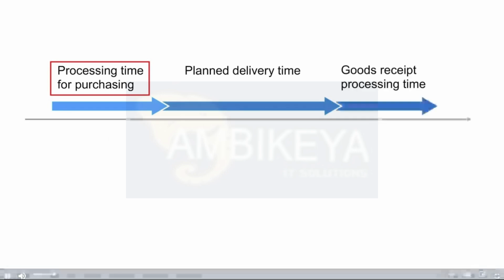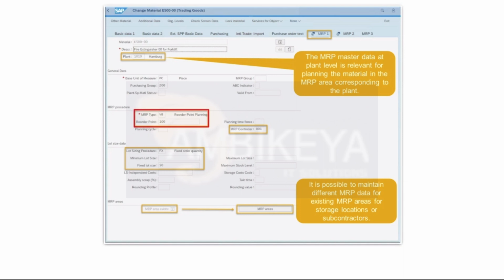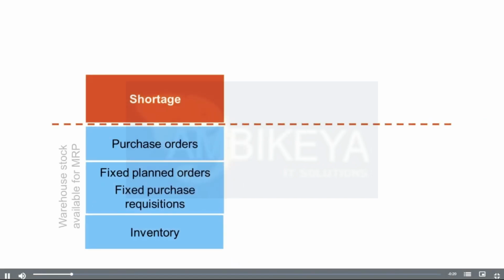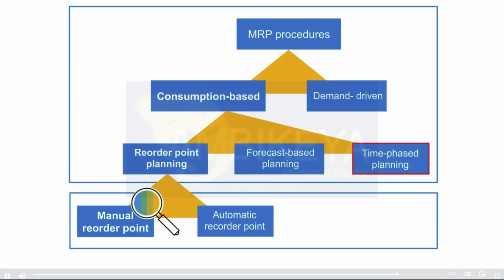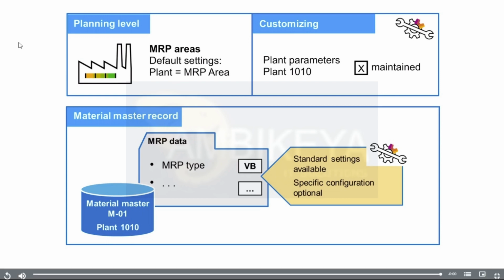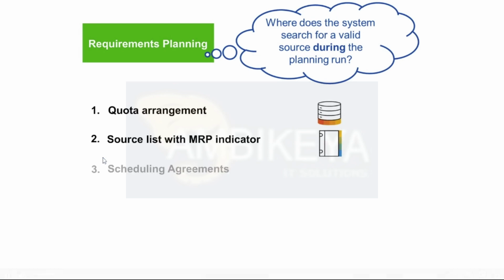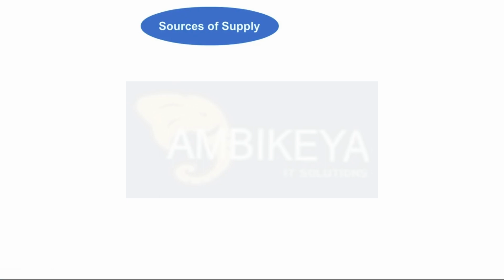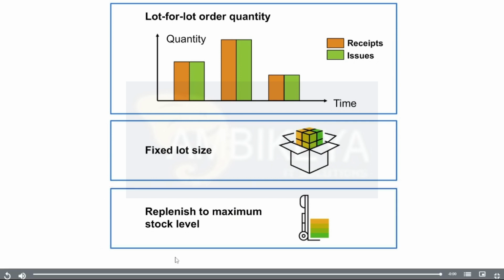How to Running Materials Requirements Planning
* Forward Scheduling for External
* Material Master - MRP Data on Plant Level
* Material Master Record Create MRP Data
* Net Requirements Calculation for Reorder Point Planning
* Overview of MRP Procedures
* Planning Levels
* Prerequisites for MRP
* Reorder Point Planning
* Run MRP with Automatic Source Determination
* Source Determination Logic in the Planning Run
* Sources of Supply Overview
* Static Lot-Sizing Procedures